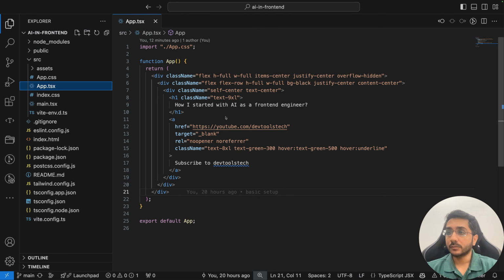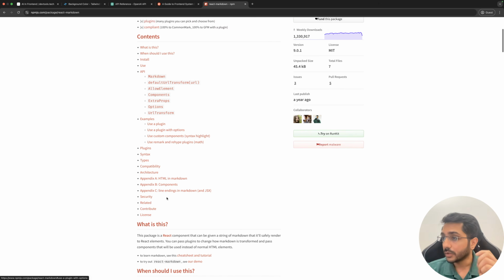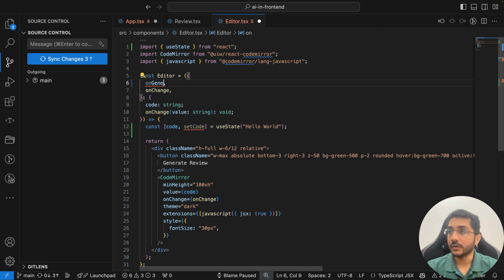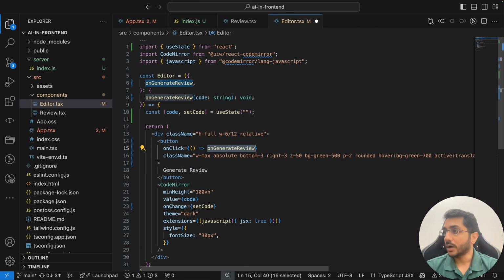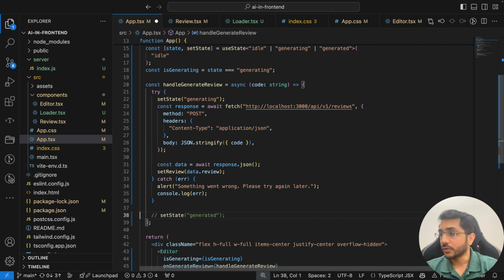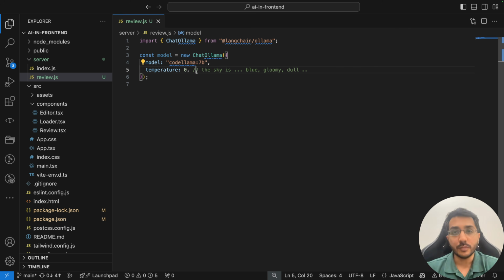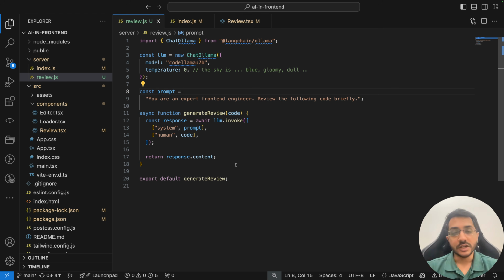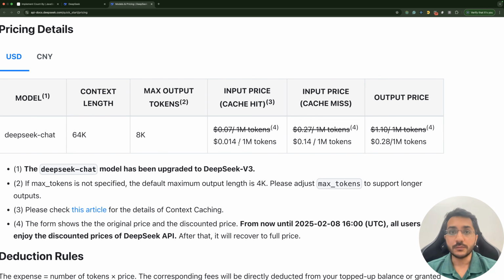I built this AI Frontend Project for my Resume!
In this video,  we learn how we can start building AI powered web-apps without worrying about the complex maths or custom models. We will use off the shelf tools and our existing knowledge + tech stack to build a simple code reviewer web-app within 60 mins. We will learn about tools like Ollama and explore LLM models like Codellama by Meta!

Team Members:
Yomesh Gupta